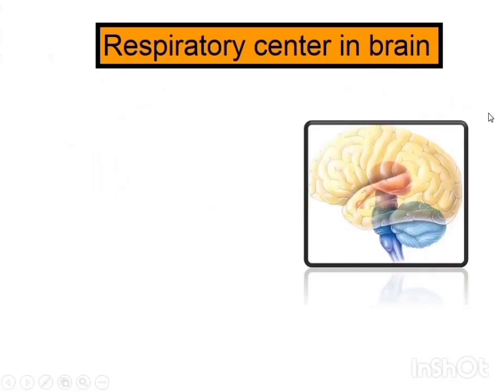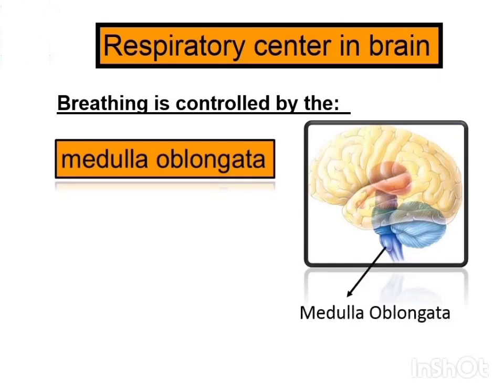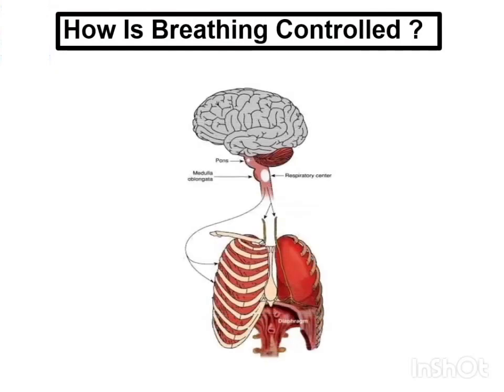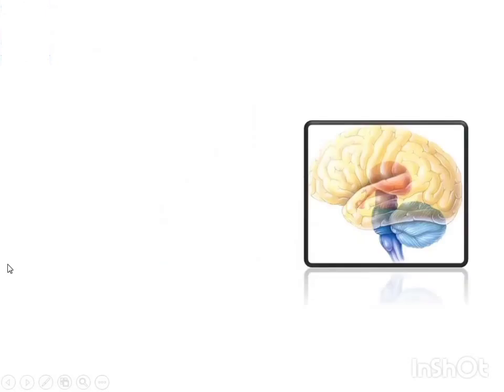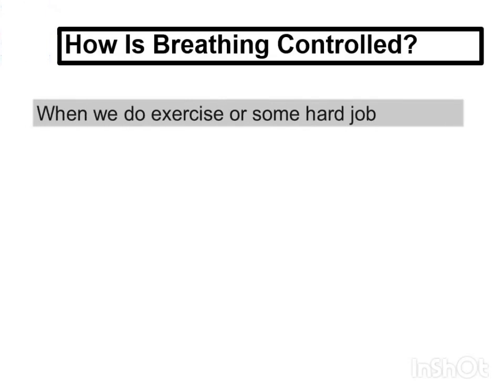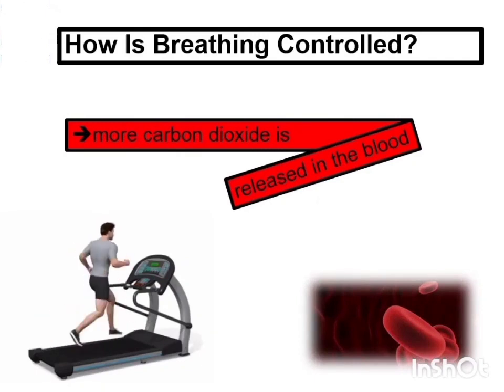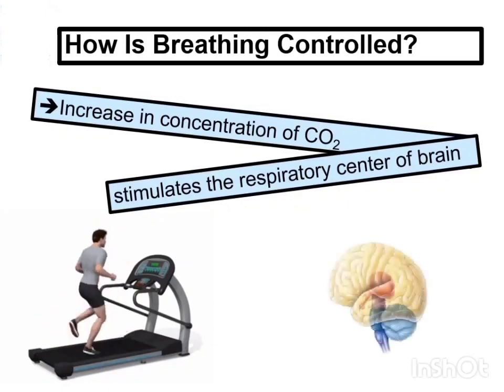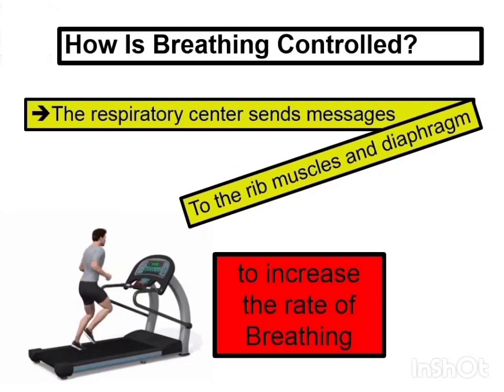10th Class Biology | Chapter 10 |Gaseous Exchange | How breathing is controlled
# How breathing is controlled
chapter 10 biology
gaseous Exchange
biology,breathing
What is breathing
what is the respiratory center in brain
The respiratory centre is sensitive to the concentration of carbon dioxide in the blood
What happened when we do hard job or excersise
how respiratory centre of brain is stimulated
how breathing rate increased during hard job

In this video the topic was selected from the Biology book for class 10th . The topic is that how breathing is controlled ?
Breathing is controlled with the help of respiratory center , which is medulla oblongata .
Humans breathe 16 -20 times per minute in normal circumstances i.e. at rest. The rate of breathing is controlled by the respiratory centre in the brain. The respiratory centre is sensitive to the concentration of carbon dioxide in the blood.
When we do exercise or some hard job our muscle cells carry out cellular respiration at greater rate. It results in the production of more carbon dioxide which is released in the blood. This greater than normal concentration of carbon dioxide stimulates the respiratory centre of brain. The respiratory centre sends messages to the rib muscles and diaphragm to increase the rate of breathing so that the excess carbon dioxide present in blood can be removed out of body. During exercise or other hard physical works the breathing rate may increase up to 30-40 times per minute.